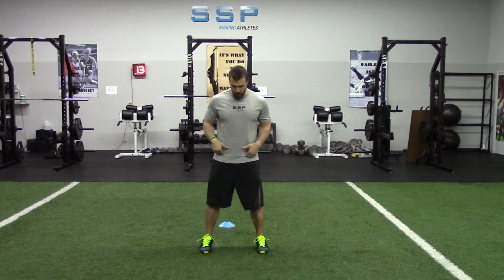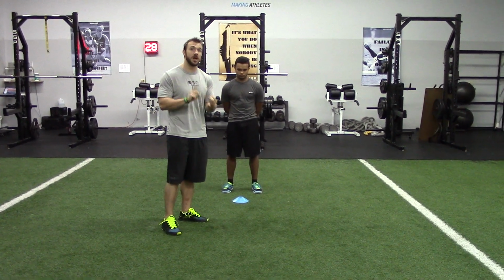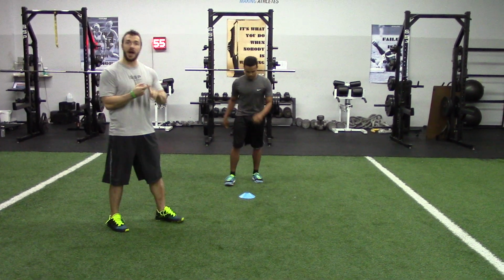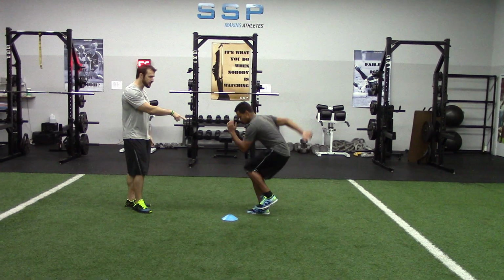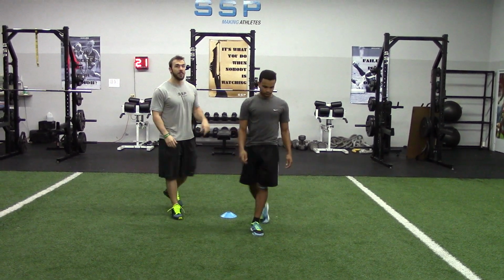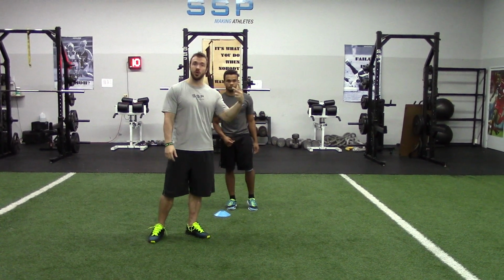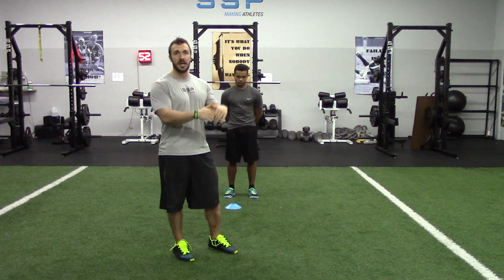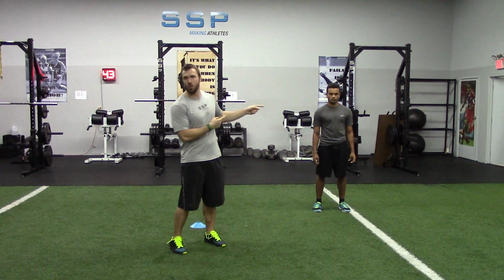How To - Develop More Power Using Plyometrics, Part 3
Most athletes need to be ready to move in any direction, quickly. This requires good cutting and crossover ability. Power, stability and coordination is of upmost importance. This blog covers how rotational plyos can help the athlete cut and move like a powerhouse. Check in out and reap the rewards.